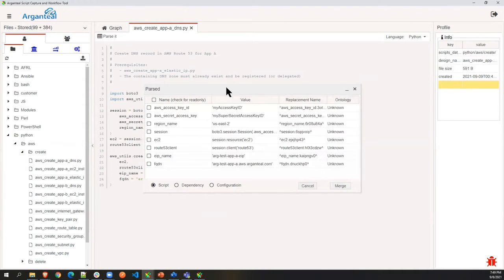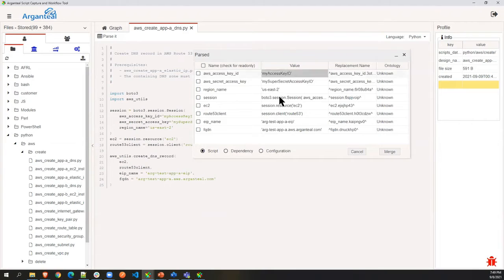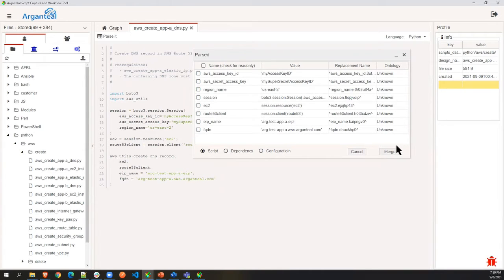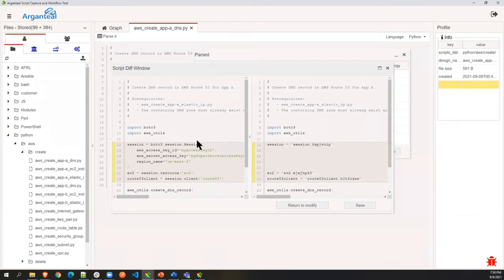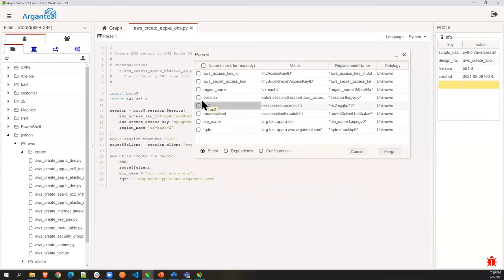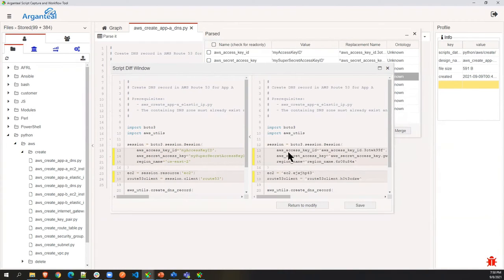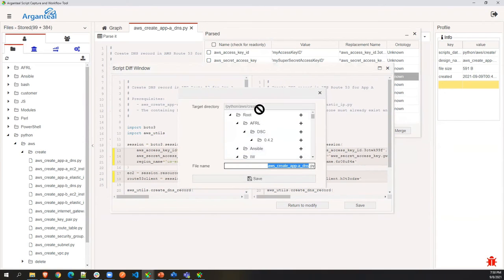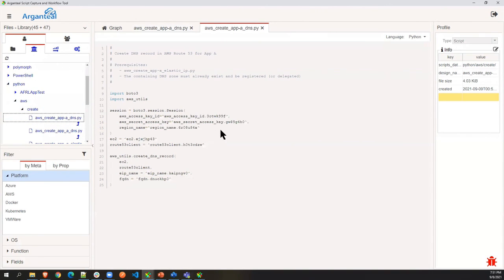Libratization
Demonstration of how Arganteal's tools make your scripts reusable by  separating out environment data from script commands.